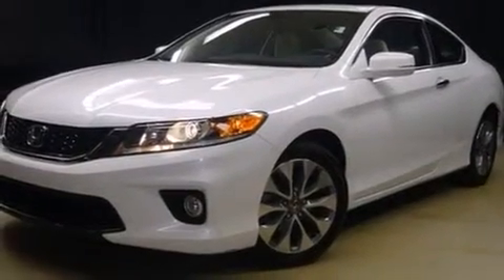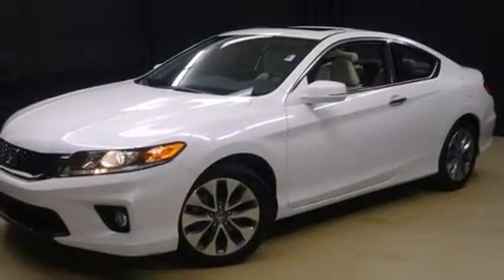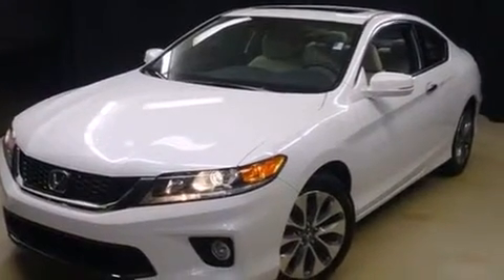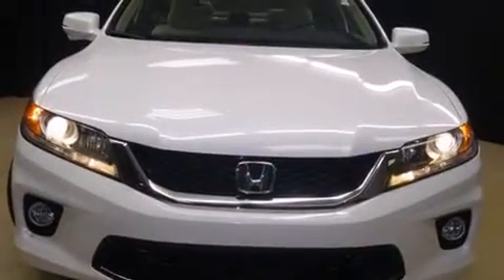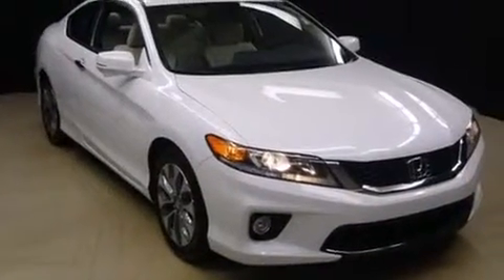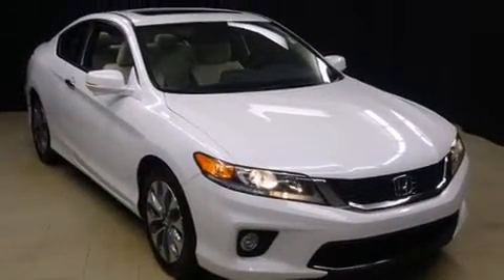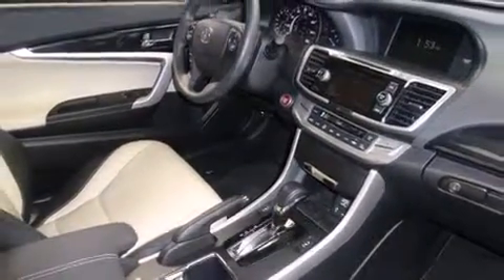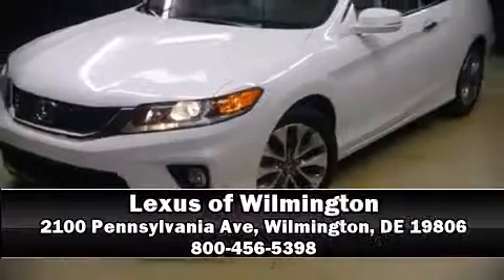2014 Honda Accord EX-L in Wilmington, DE 19806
Discerning drivers will appreciate the 2014 Honda Accord. This 2 door, 5 passenger coupe still has less than 10,000 miles! Honda made sure to keep road-handling and sportiness at the top of it's priority list. Smooth gearshifts are achieved thanks to the 2.4 liter 4 cylinder engine, and for added security, dynamic Stability Control supplements the drivetrain. The following features are included: leather upholstery, heated seats, automatic temperature control, power moon roof, lane departure warning, remote keyless entry, and 1-touch window functionality. Premium sound drives 7 speakers, providing you and your passengers a sensational audio experience. Honda ensures the safety and security of its passengers with equipment such as: dual front impact airbags, head curtain airbags, traction control, brake assist, a security system, and 4 wheel disc brakes with ABS. Our sales reps are knowledgeable and professional. We'd be happy to answer any questions that you may have.